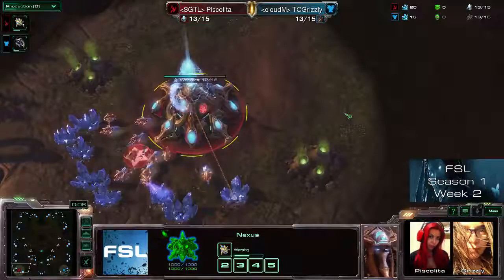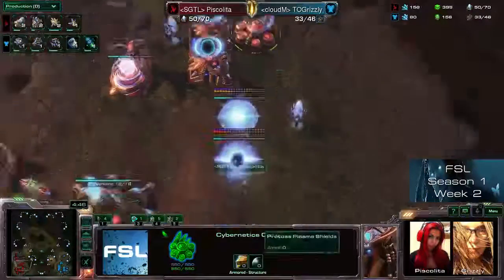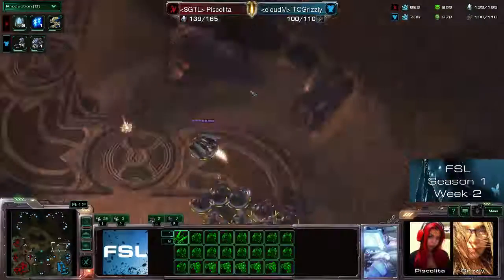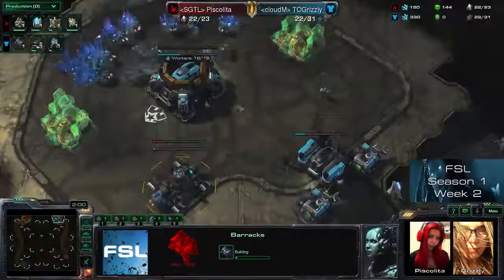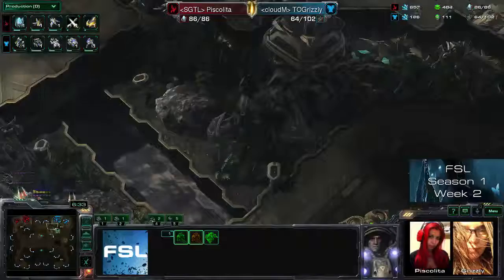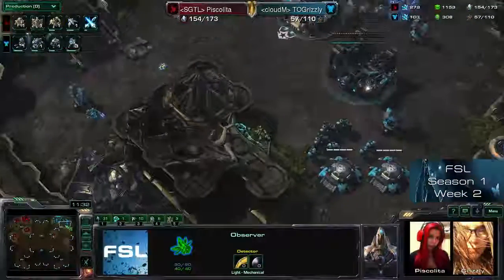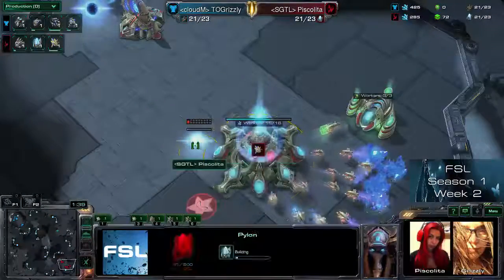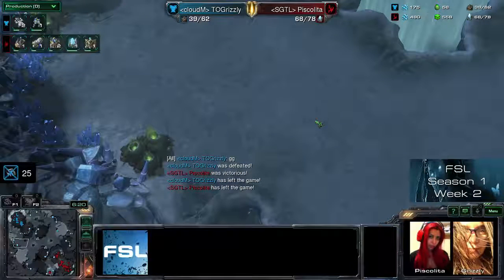S1W2 - Grizzly vs Piscolita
A TvP BO5 between Grizzly and Piscolita from the second week of the first season of the Female Starcraft League.

 I have to excuse for the substandard picture quality. My internet was crapping out that day :(